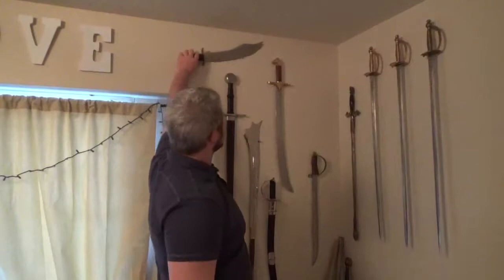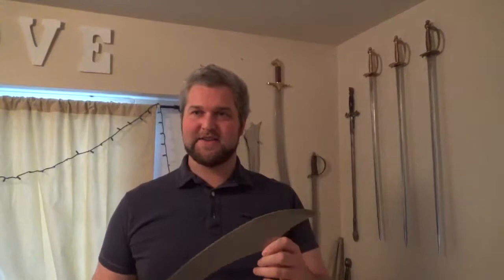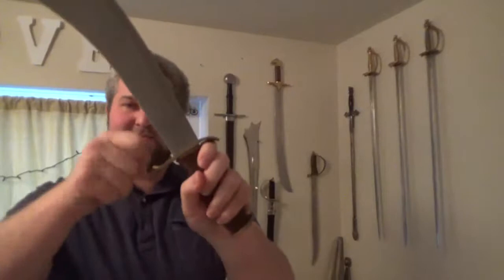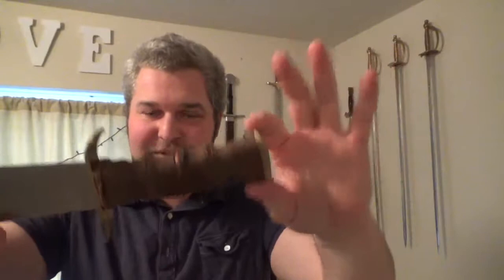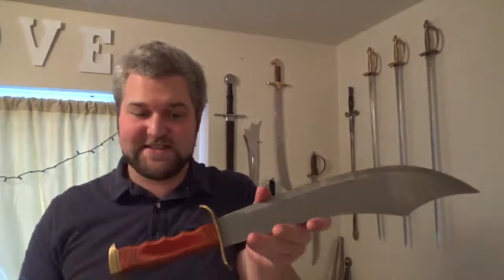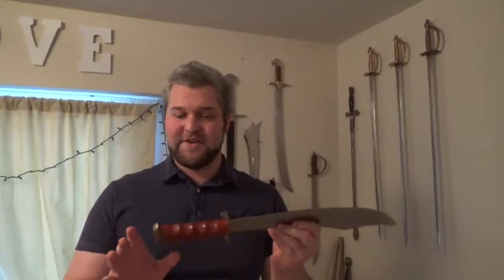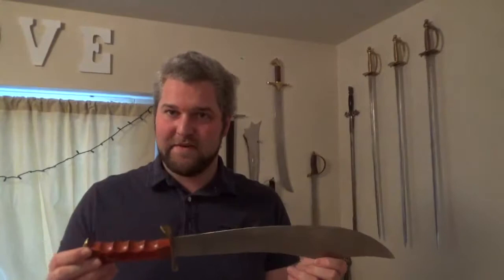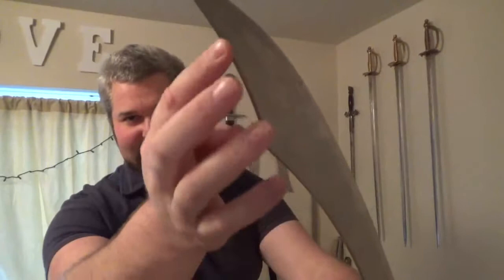The Poor Historian's Sultan's Divine Scimitar (Alfange)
Online, called the Sultan's Arabian Divine Scimitar Short Sword.
I call it the Alfange

A surprisingly solid blade for the affordable price. Not blatantly based off something from history, but connections can be made.

Grade: C

Links:
Vargas Machuca's Guide (Spanish): The Alfange is mentioned on page 144

The Beheading of Saint Barbara - Urs Graf
(The period image mentioned in the video)

An eBay link to the scimitar ($16):